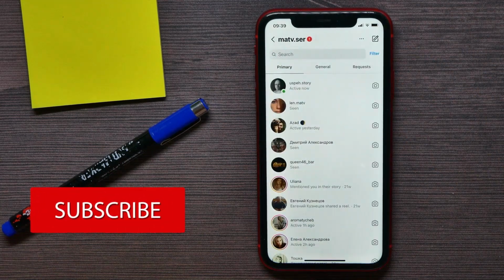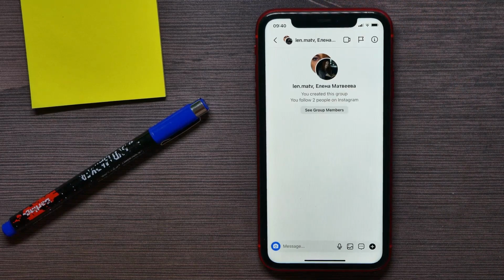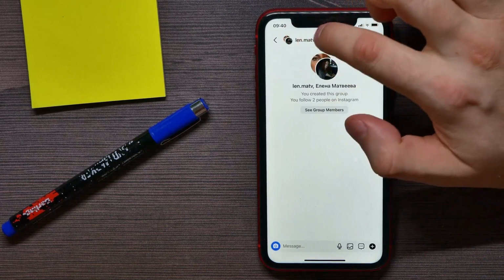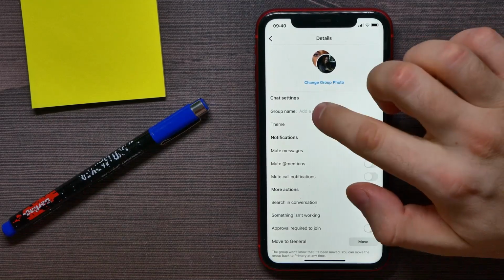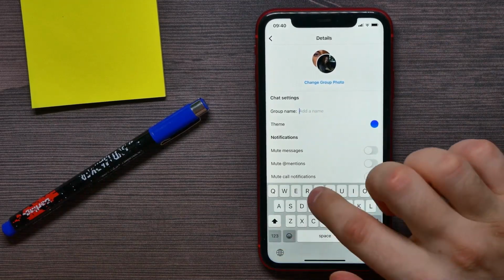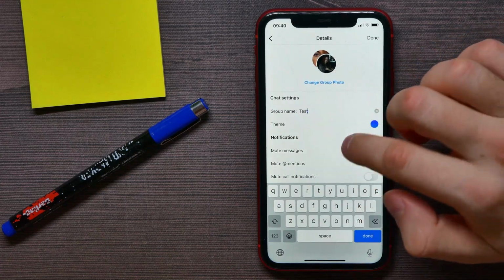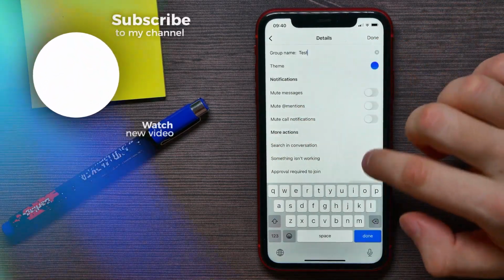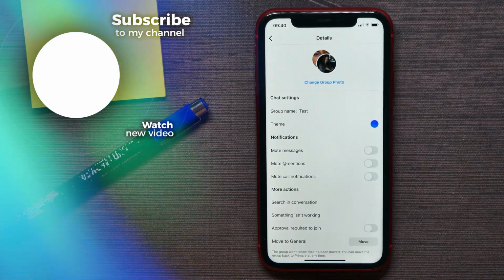How to Create & Use Group Chats on Instagram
In this video i show simple way How to Create & Use Group Chats on Instagram